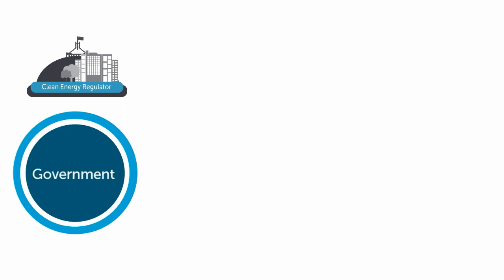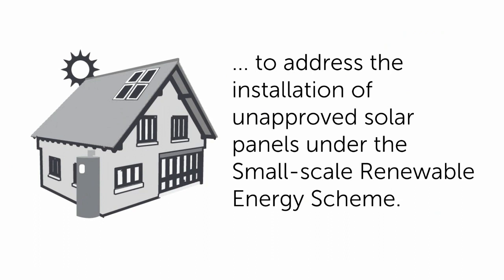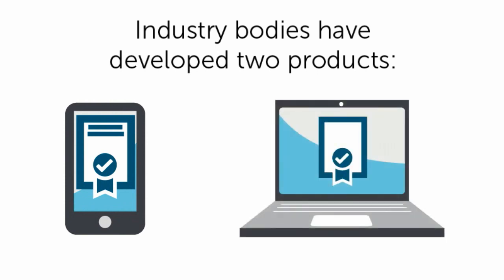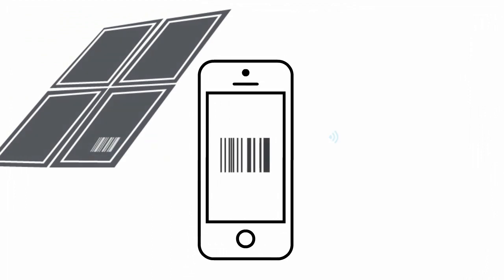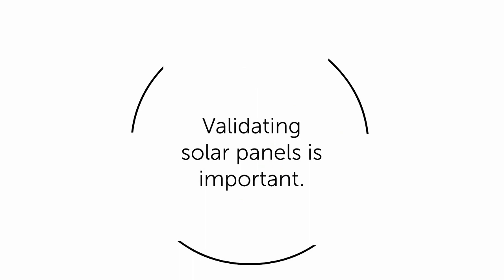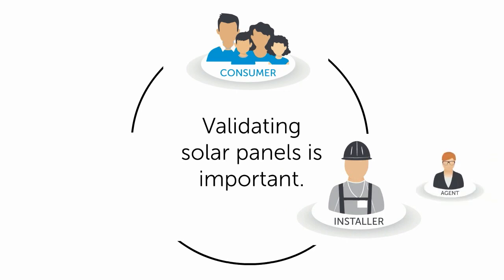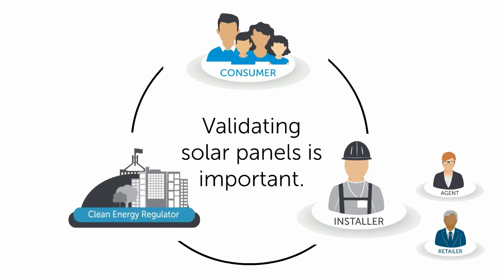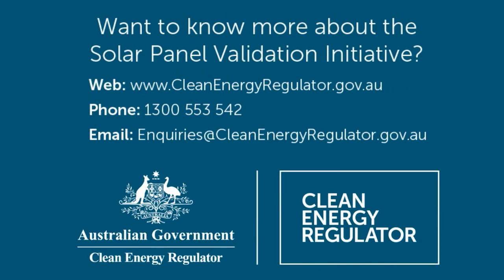Solar Panel Validation Initiative